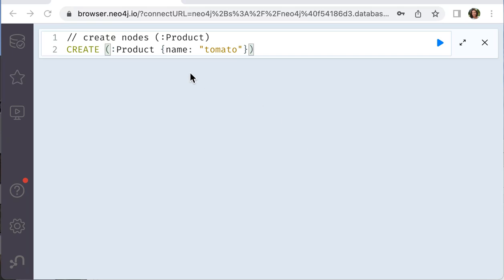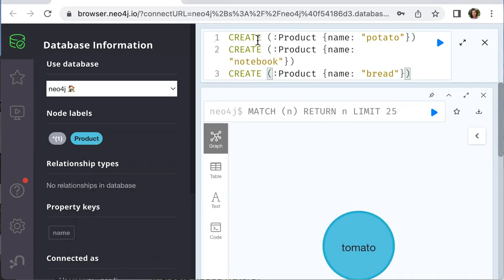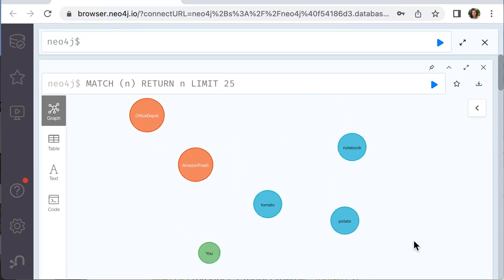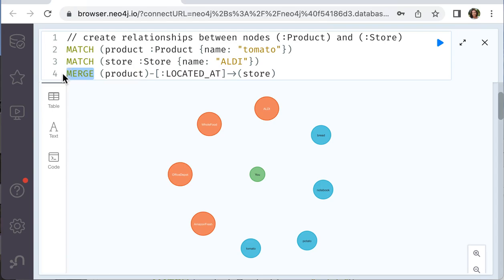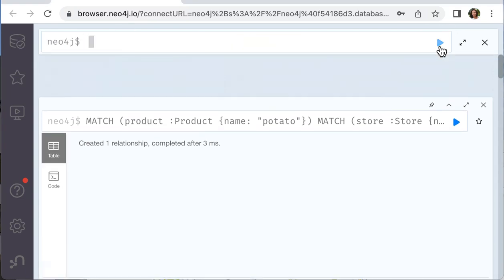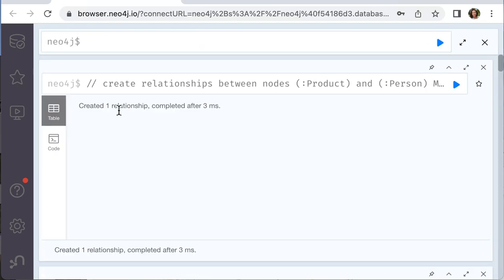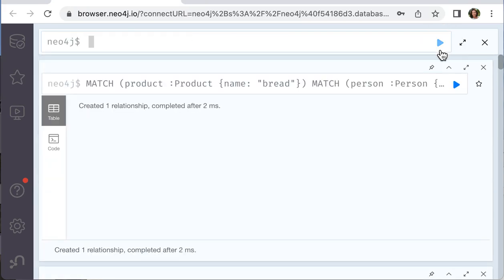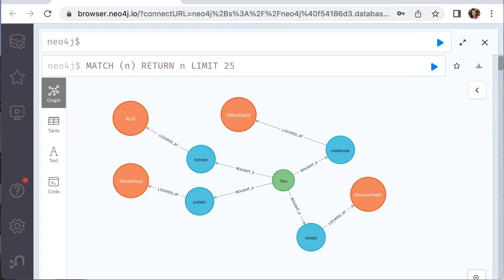Create nodes and relationships in Neo4j - Dr. Nesvit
This video is about creating nodes and relationships in Neo4j database.